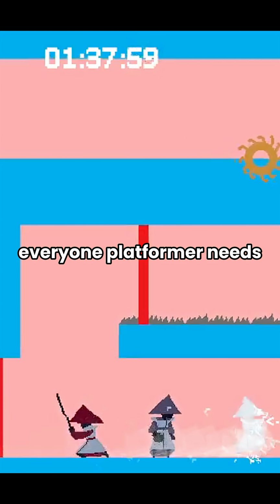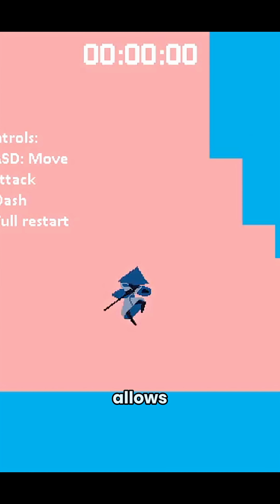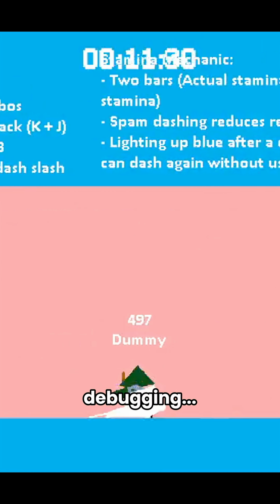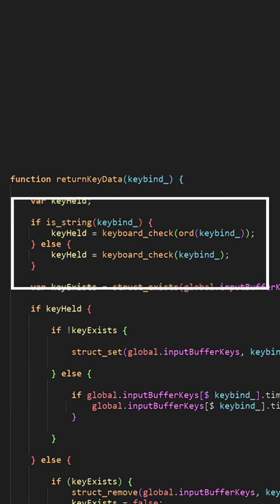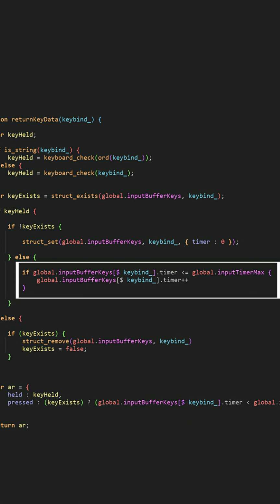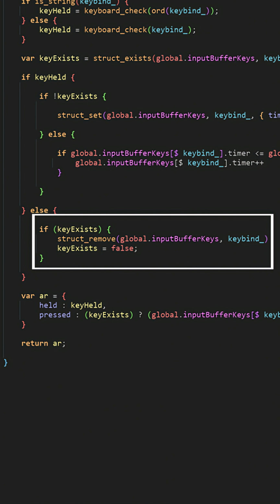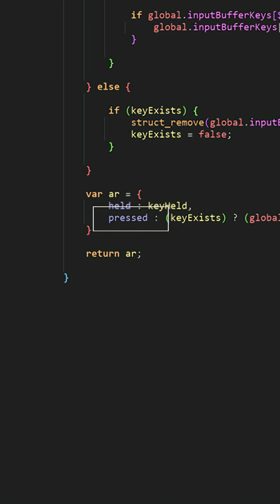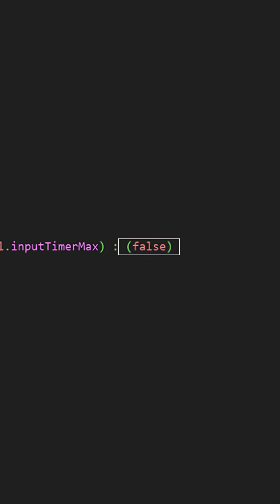A game feature every platformer needs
I forgot to mention!

The theory of input buffering goes as follows:
1. Start a timer when a key is pressed/held

2. Once that timer reaches to a point, stop it

3. If the timer for that key is in between the max and the start, allow the player to execute whatever code

I hope that the theory of this function is able to be applied anywhere and not just GameMaker!